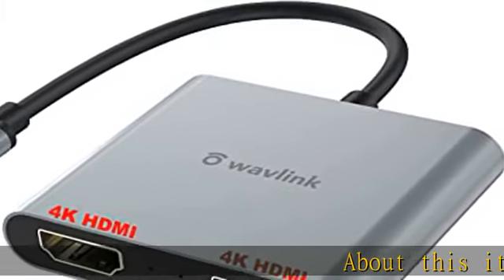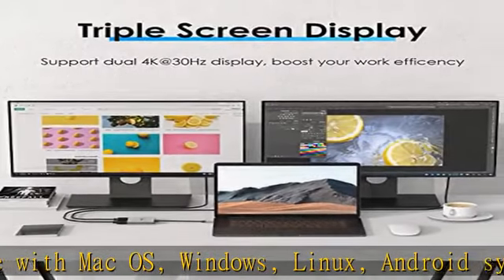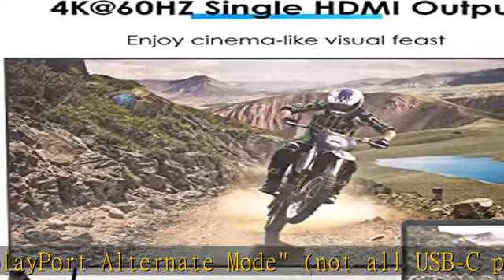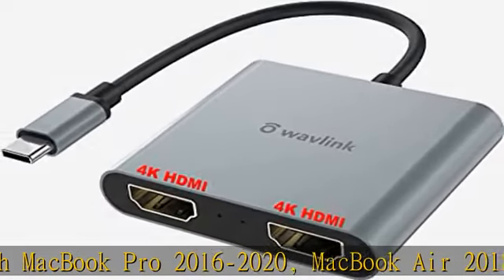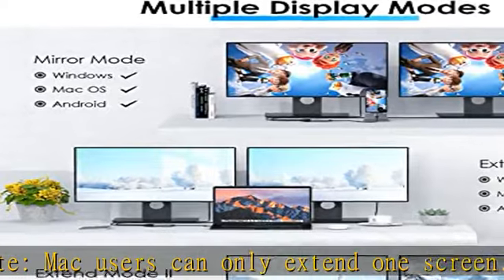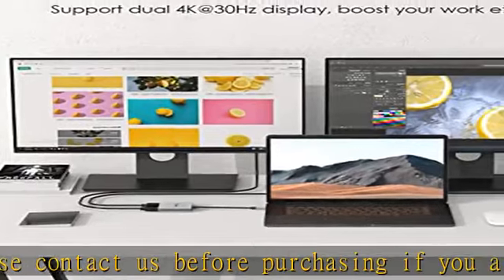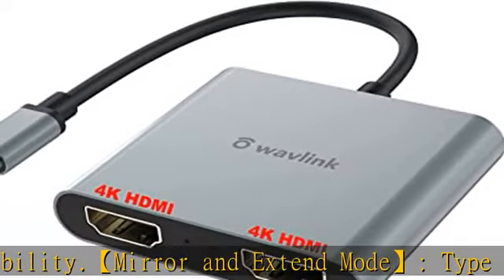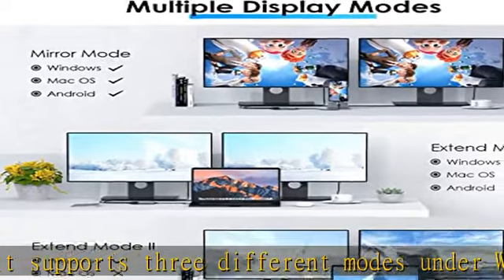WAVLINK USB-C to Dual 4K HDMI MST Adapter, Thunderbolt 3 Compatible, Type C to HDMI Multi Monitor C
WAVLINK USB-C to Dual 4K HDMI MST Adapter, Thunderbolt 3 Compatible, Type C to HDMI Multi Monitor Converter for MacBook Pro/Air, iPad Pro and More (DP Alternate Mode Required)